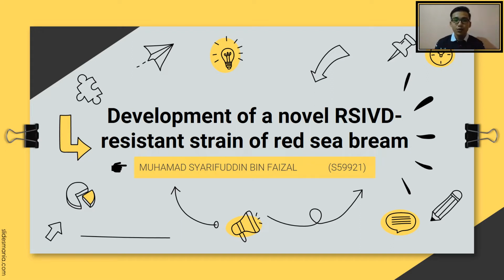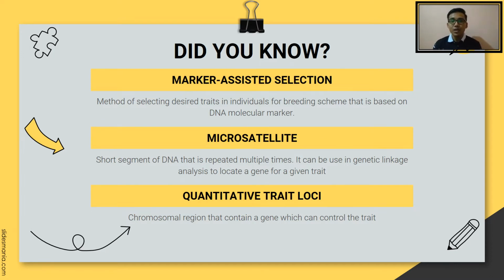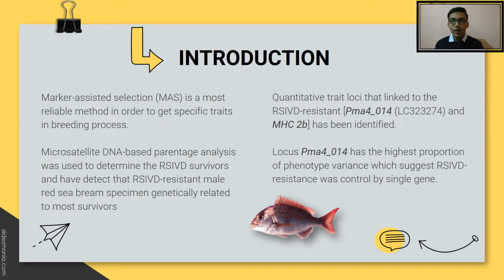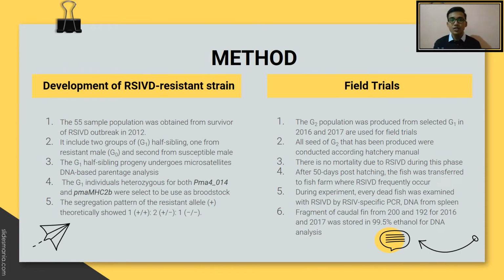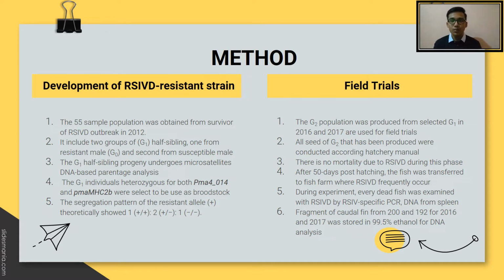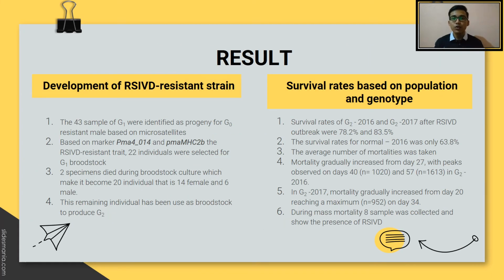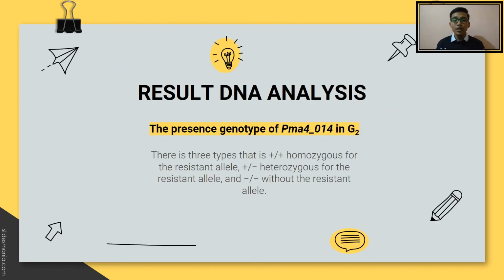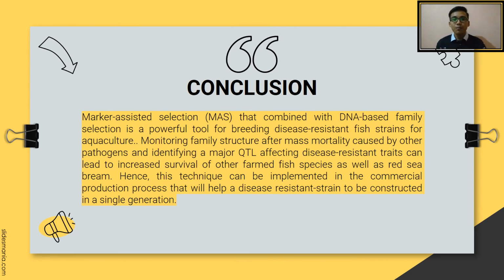Development of novel RSIVD-resistant strain of Red Sea Bream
Individual Presentation for Biotechnology of Aquaculture